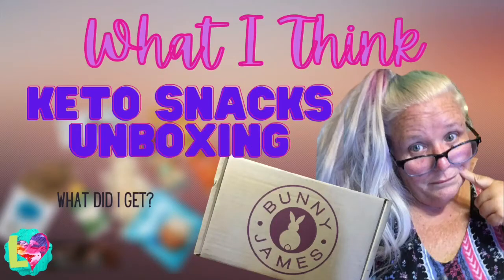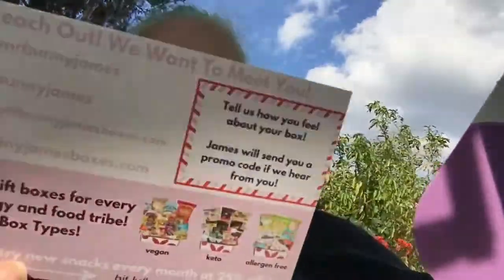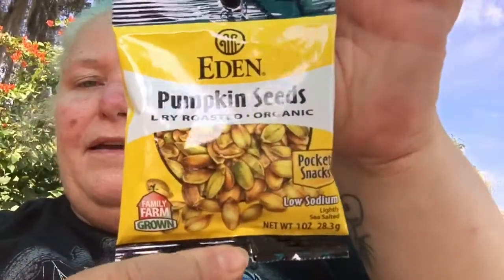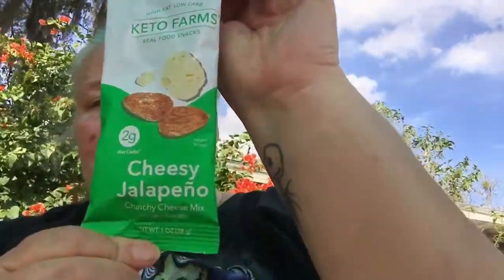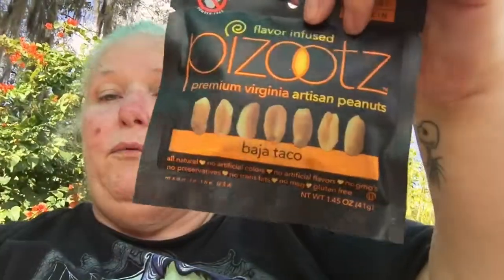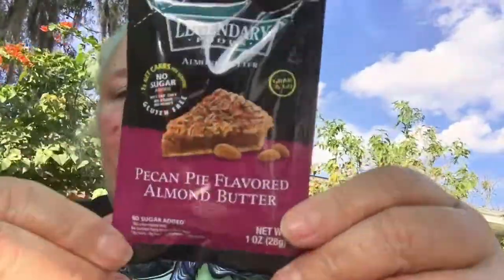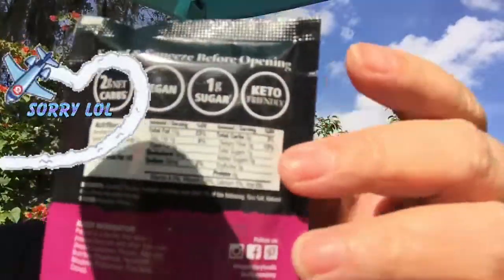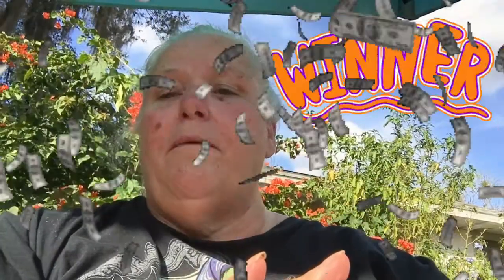What I Think!: Bunny James Keto Snacks Unboxing!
Hello, I am Amanda with Local LOVE and we are excited to bring you videos about Local event, Local music, Local art, Local Food and Places. You can help support what we do and help us have more community events with your donations. If you choose to donate any amount on PayPal or Cash App to us you will be able to get free items and early release or behind the scenes content on what we do and MORE! Thanks for your continued support! NOW on to our VIDEO!

In today's video we review the Bunny James Keto Snacks subscription box and let you know what I think!  Are they good?  Are the snacks worth your money?  I will let you know in this episode.

THIS IS NOT SPONSORED, but, if you want to try out this Bunny James Subscription Box I will link the one that I tried in this video. Now it is good to know that they offer not only Keto boxes they have Vegan/Gluten Free, Paleo and others and you can even get them in different sizes with more snacks based on what you want to pay every month. you can use this link with Amazon and it helps me out too, thanks

locallove.space